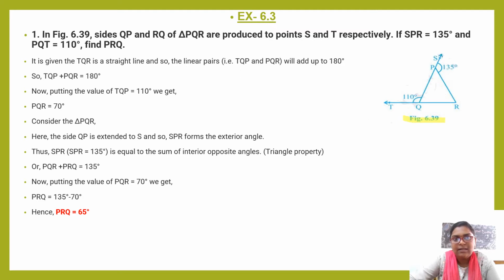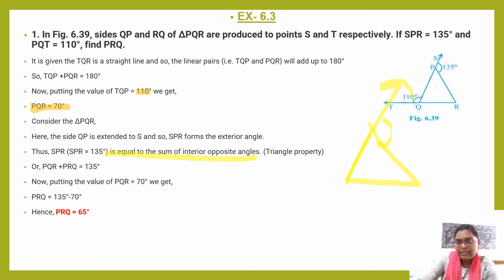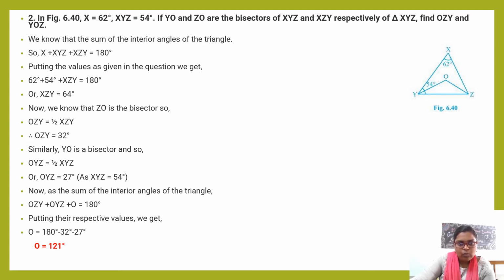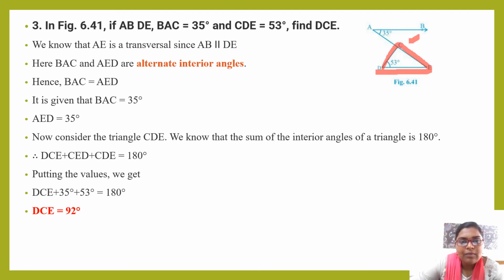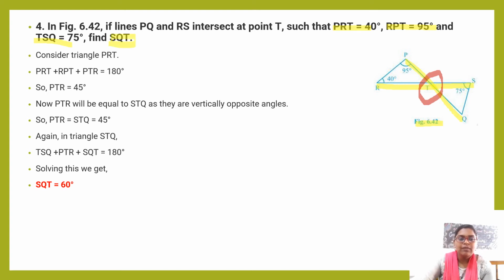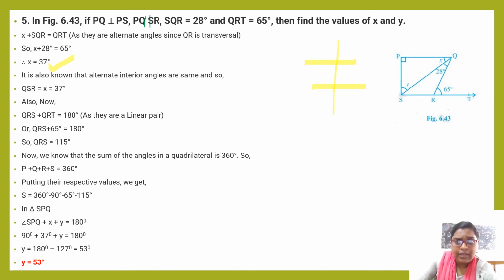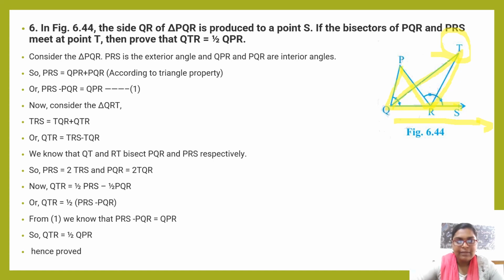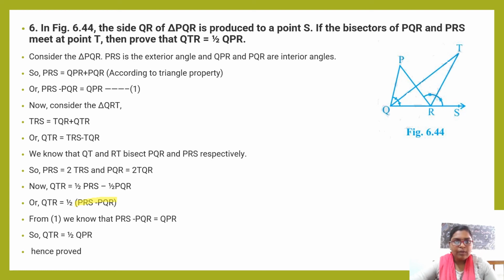LINES AND ANGLES * CLASS 9 -EX 6.3